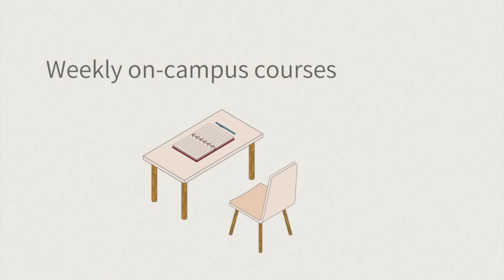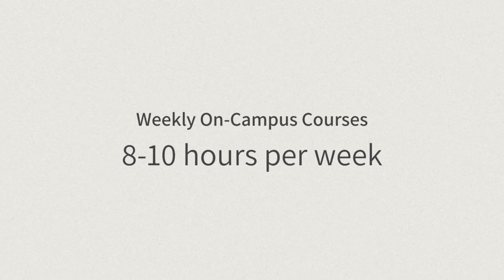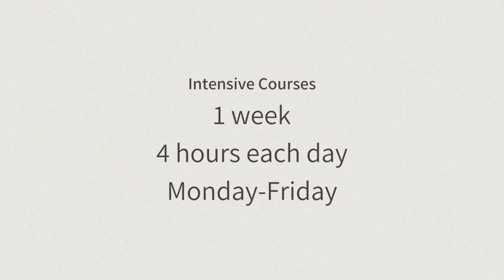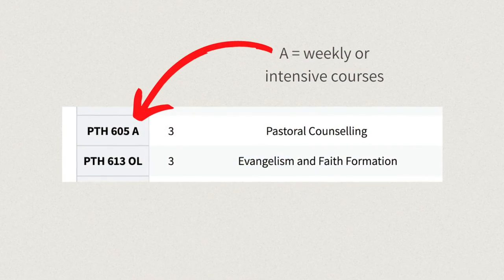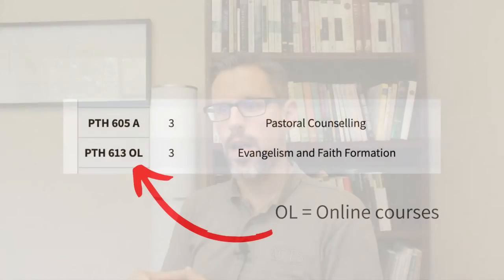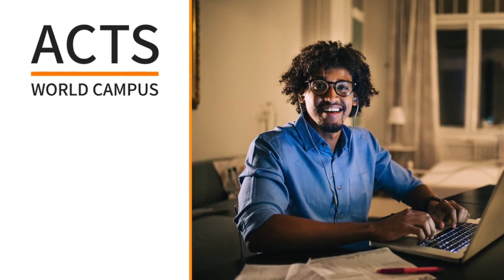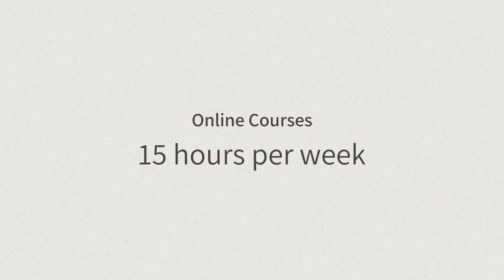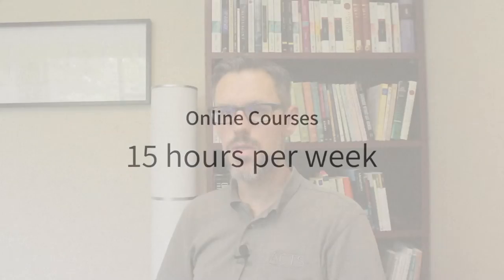ACTS Seminaries Course Formats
There are three types of course formats that ACTS offers: weekly on-campus courses (with a Zoom option), on-campus intensive courses, and Online courses. Learn more about what each one entails!